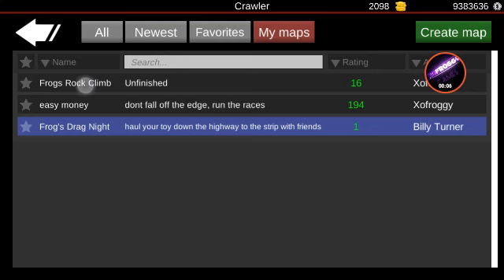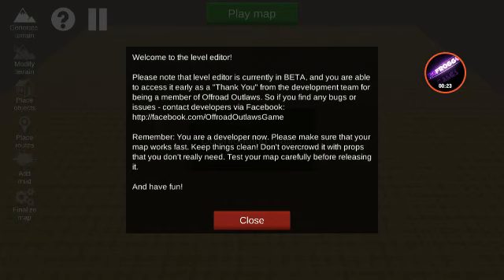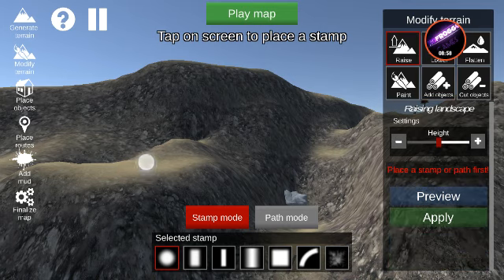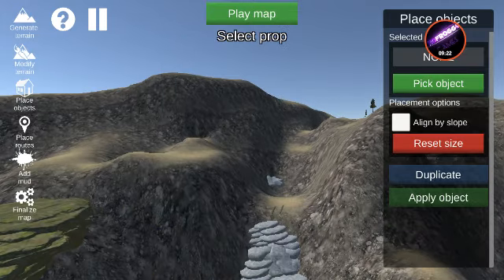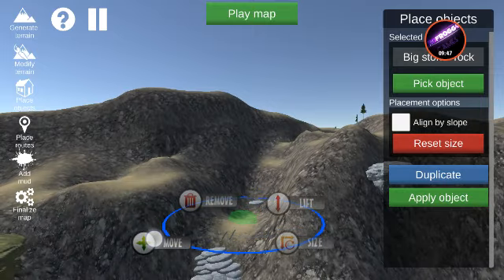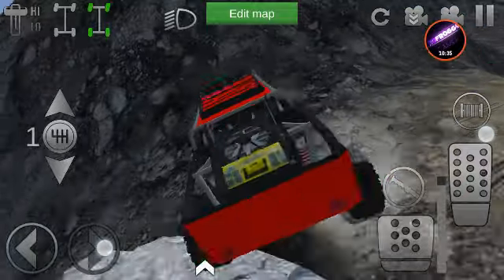Offroad Outlaws Level Editor Working on Frog's Rock Climb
Doing more work on my rock crawling map for the game. I will be working on it in 30 minute videos for y'all so you can see the full creation of this map.